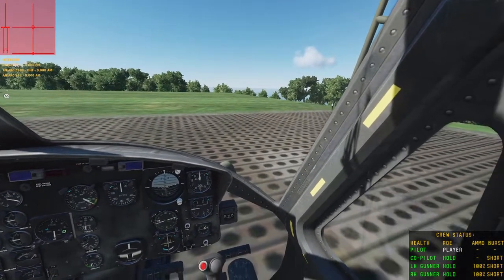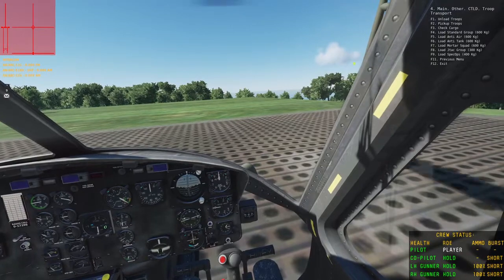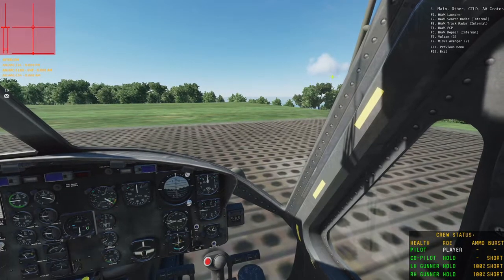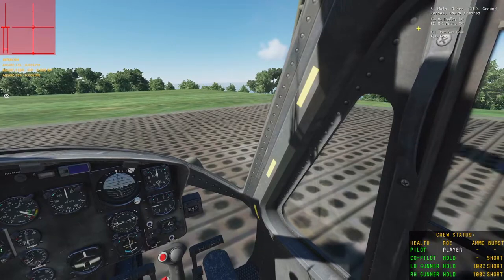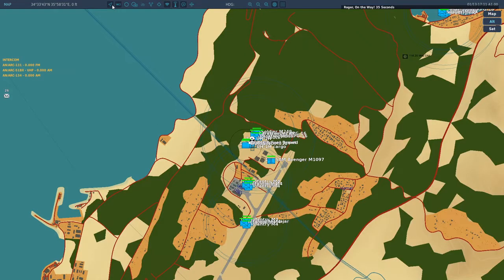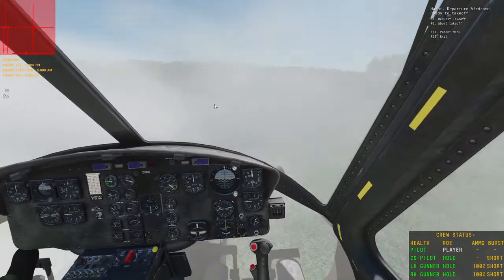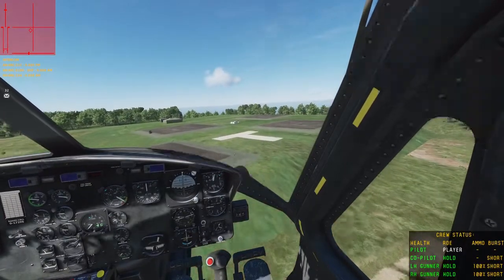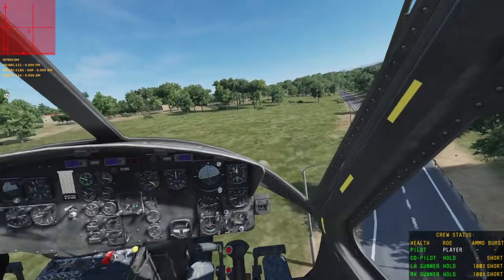DCS: UH 1 Troop Transport (CTLD) Tutorial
Continuing my series of DCS Huey tutorials, in this video, I cover the basics for troop transport in the UH-1 using CTLD. I also cover some of the other things CTLD can do, but mostly just the basics on how to load and unload troops.